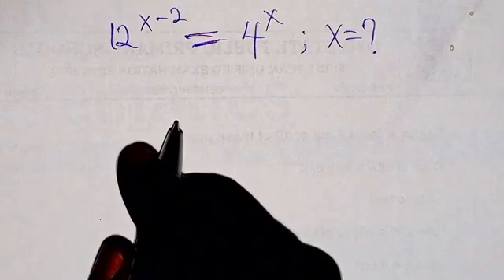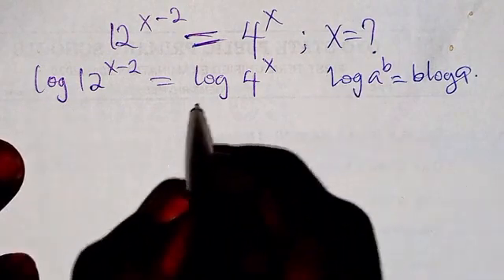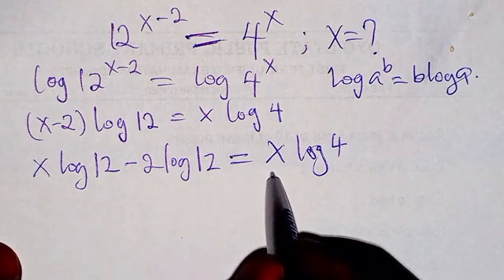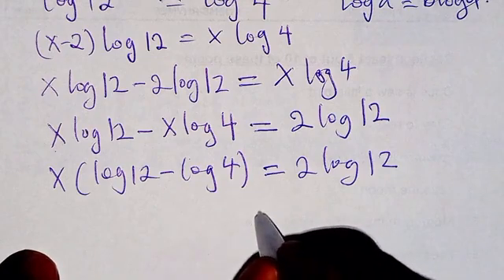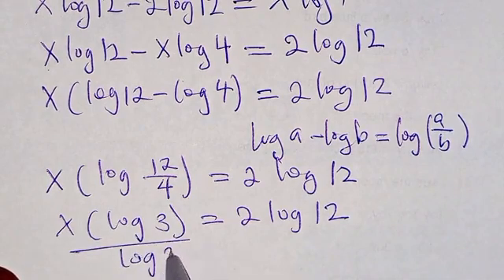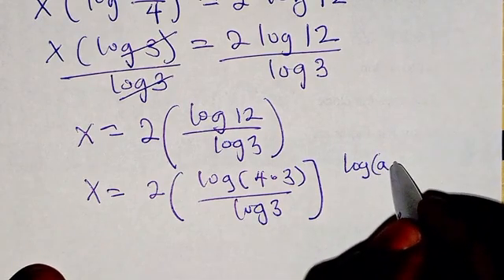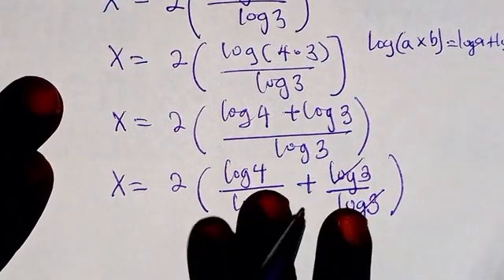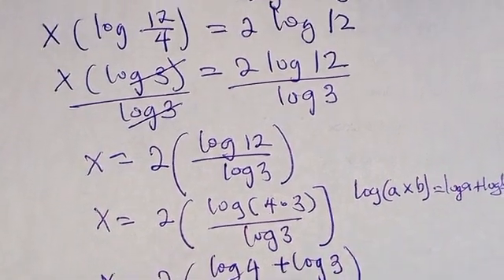Unlocking Beauty | Solving an Exponential Equation Made Easy for India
Unlocking Beauty | Solving a Exponential Equation Made Easy for India

Description:

Explore the elegance of exponential equations in this step-by-step guide tailored for the Indian audience. From basic concepts to advanced problem-solving techniques, this video simplifies complex equations, empowering you to master this mathematical beauty.